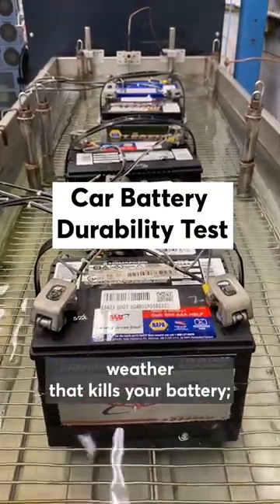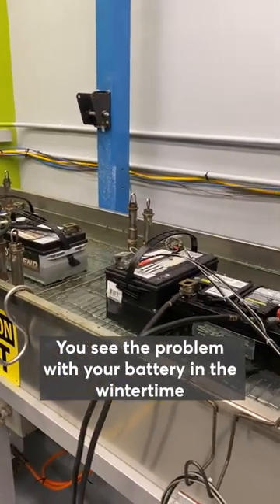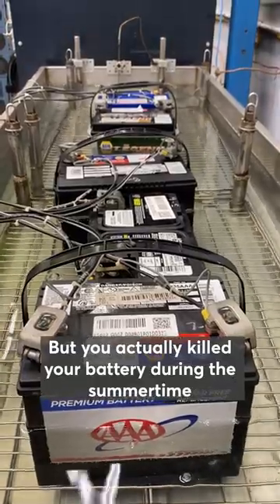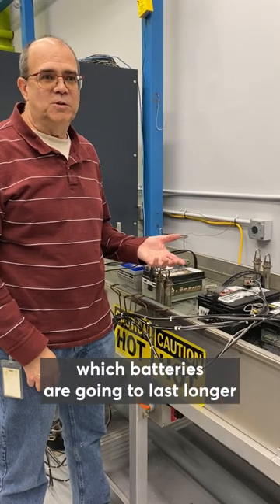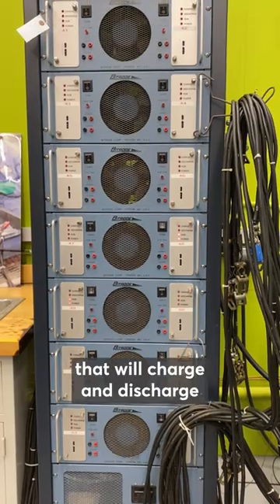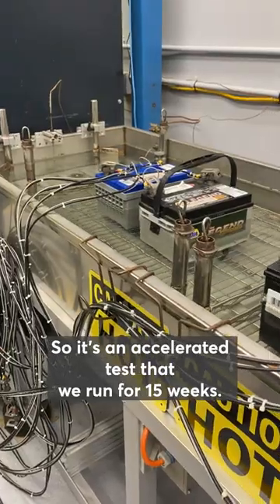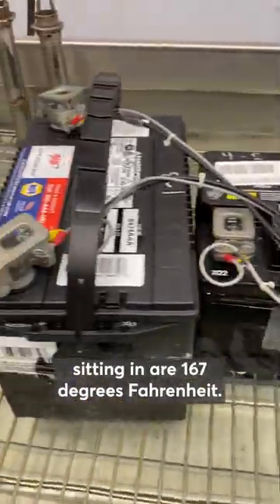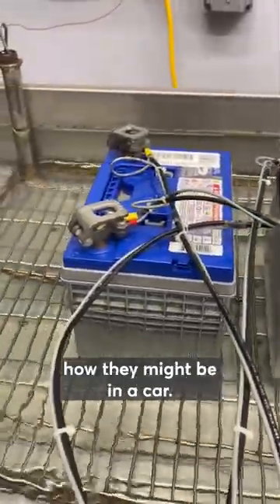How Consumer Reports Tests Car Batteries